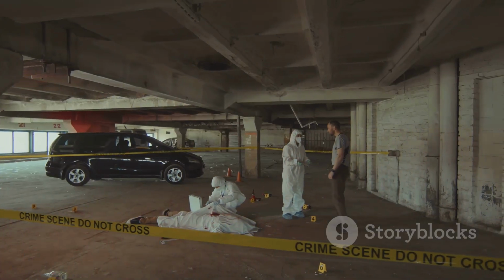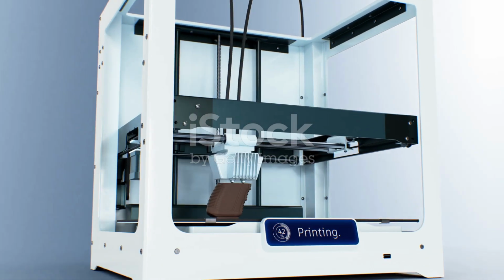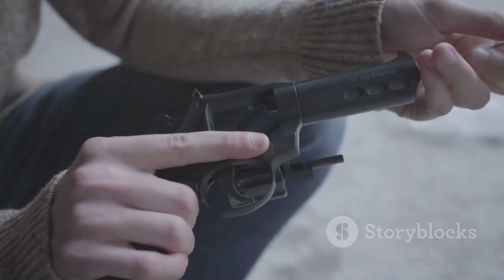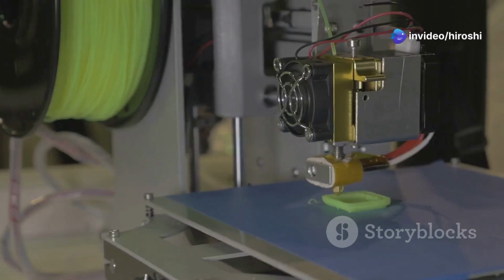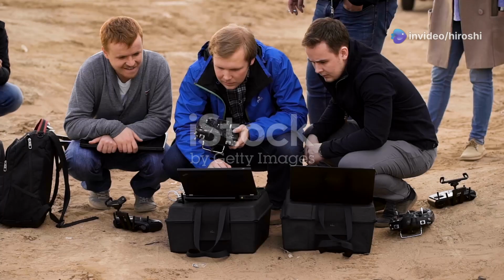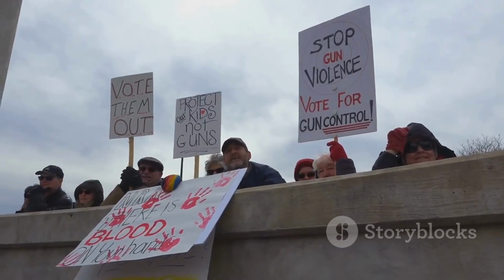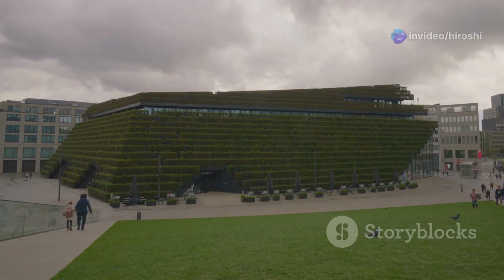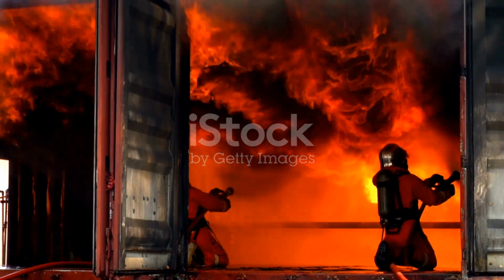The Rise of 3D Printed 'Ghost Guns' _luigi mangione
The design of the gun police say they found on the alleged UnitedHealthcare CEO’s killer—the FMDA or “Free Men Don’t Ask”—was released by a libertarian group.